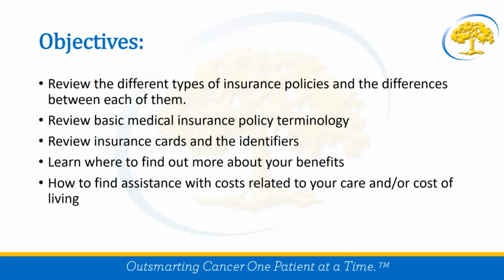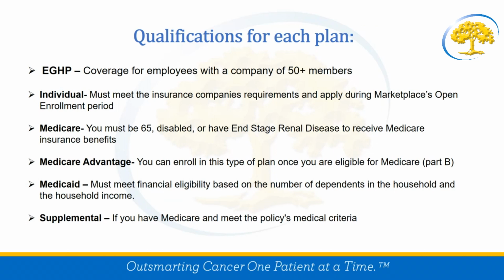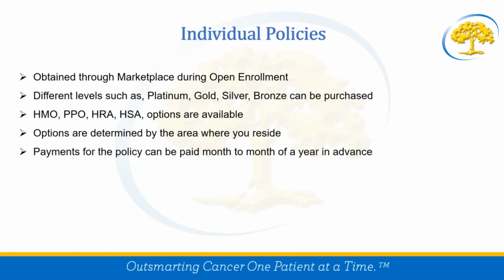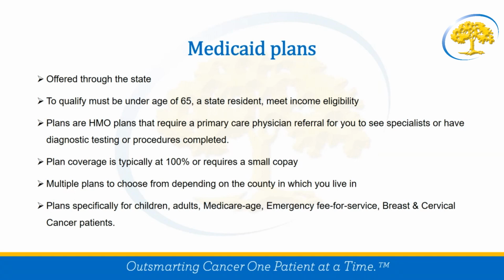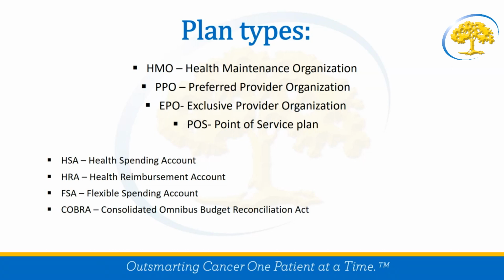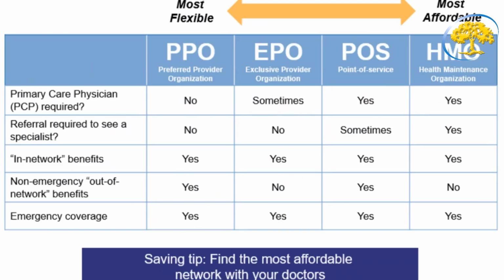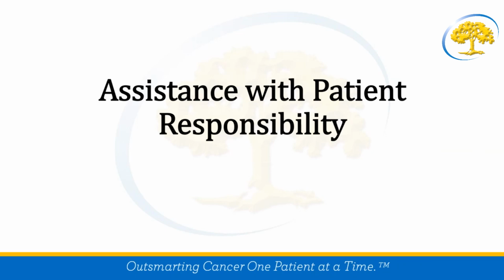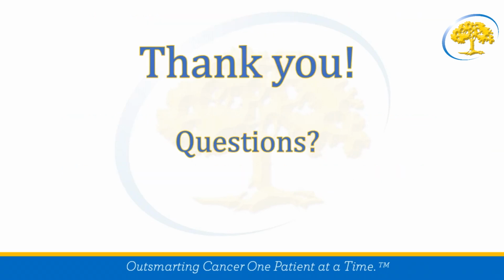SCS Lunch & Learn: Insurance 101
The Virtual Lunch & Learn "Insurance 101" was recorded on Tuesday, January 12, 2021.  We would like to thank the Ironwood Supportive Care Services Department and Ciara Endicott for this video.

To contact one of our Social Workers directly, please email . We have several Supportive Care Services available that give you an opportunity to be actively involved in your path to healing. Many of these services are open to all in the community affected by cancer. The services are provided by our Supportive Care Services Department. All services, unless otherwise noted, are complimentary.